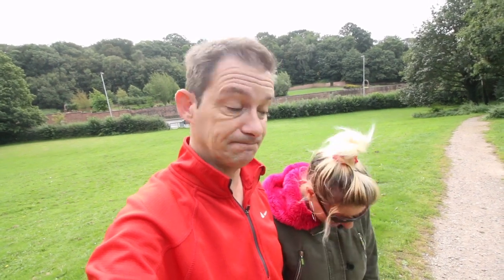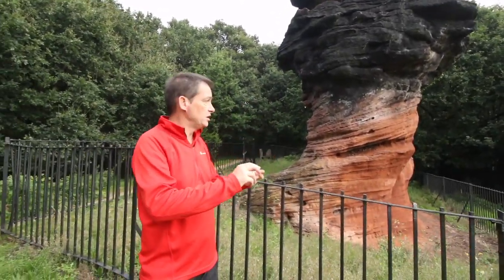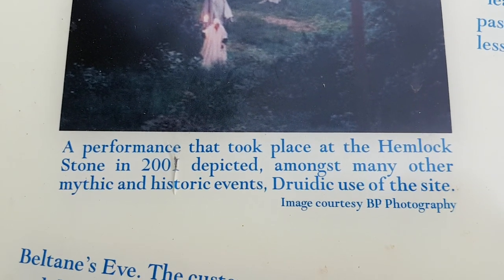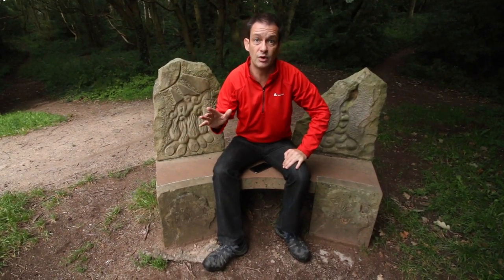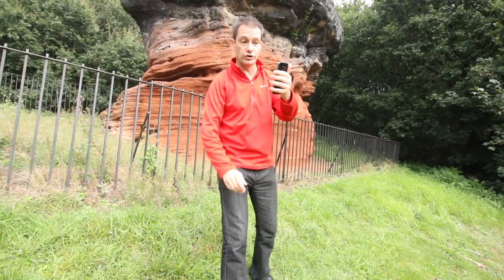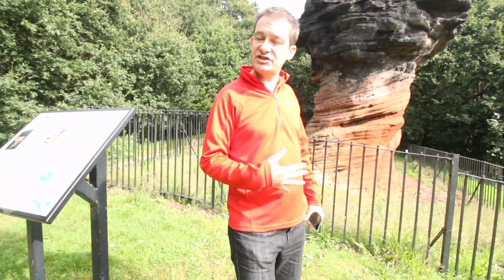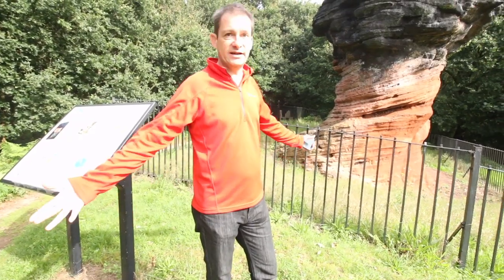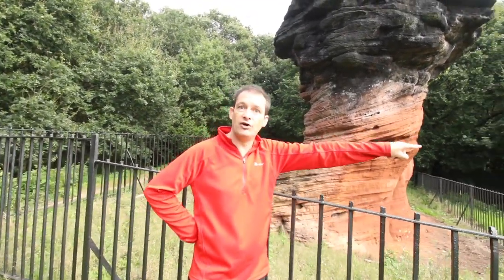Did The Devil Throw This Stone?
More travels take us to the Hemlock Stone, a giant stone thrown by a giant devil many years ago. Can we really believe the story? It really does look out of place here and how it got here we may never know.

Any mail can be sent to our Travel Trolls TV address:
IP33 9LS